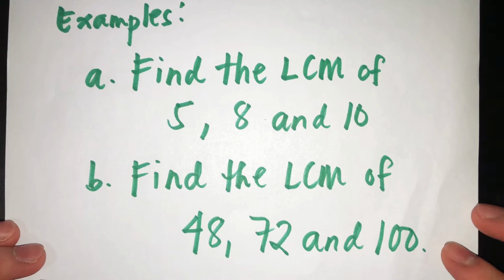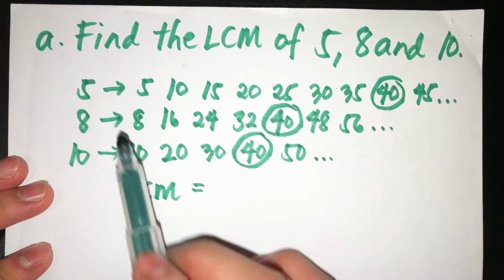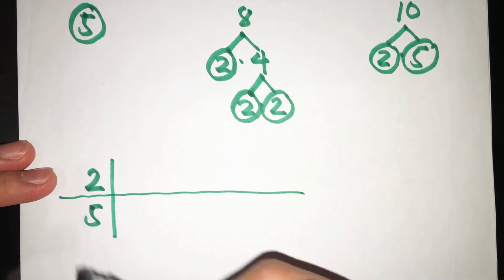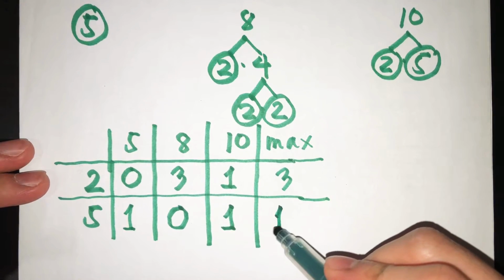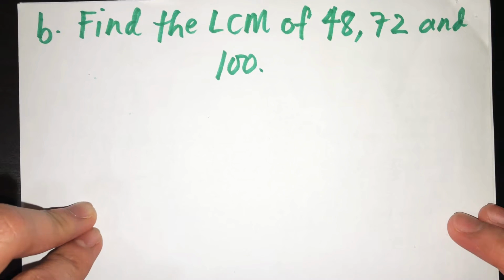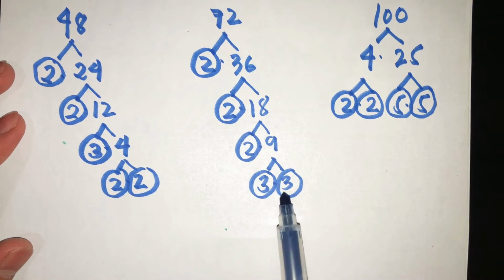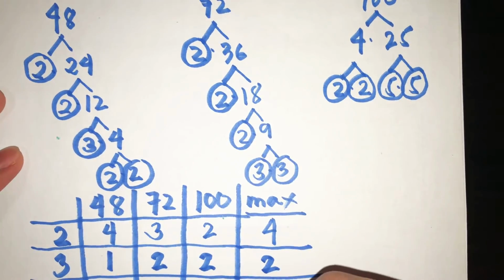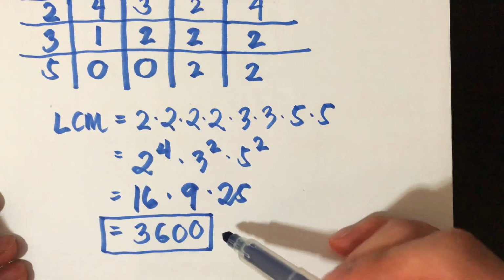LCM of Three Numbers | Number Series | Mathematics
This video shows how to solve Least Common Multiple (LCM) of three numbers in a straight-forward and easy way. Here, we use Prime Factorization.

This page will help you to your daily Mathematics and Science lessons. It will cover topics from Secondary Levels.

If you have any questions or topic that you want to learn, just send a message thru:

Facebook Page: Patrick School from Home

BONUS: I will also provide some calculator techniques.